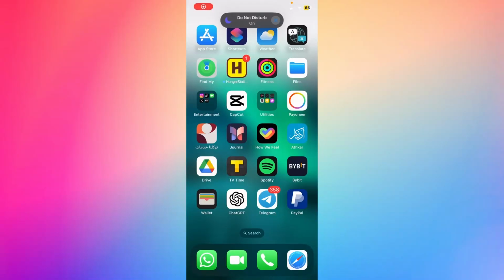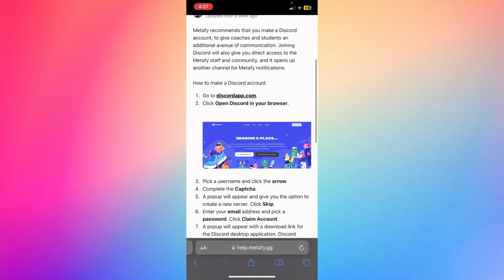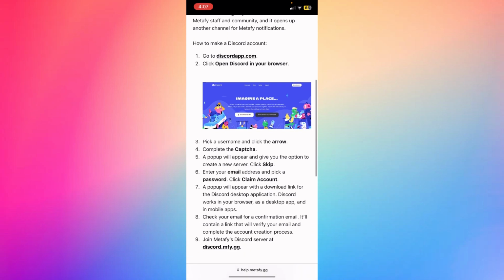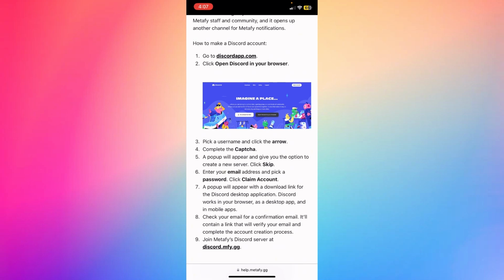How to Create Discord Account in Mobile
In today's video i'm going to show you how to block someone on discord iphone, easy and simple tutorial to follow.